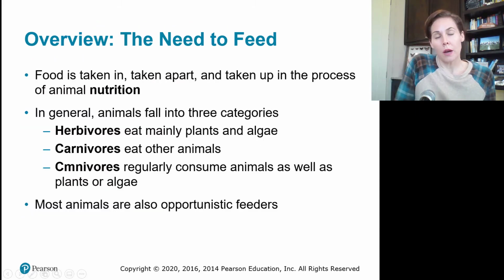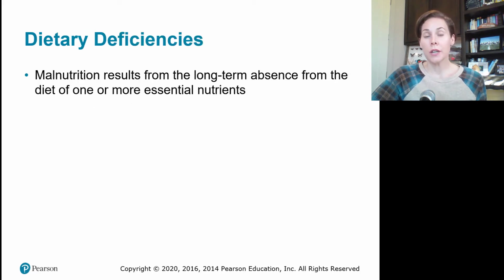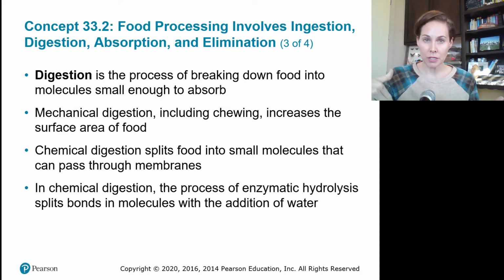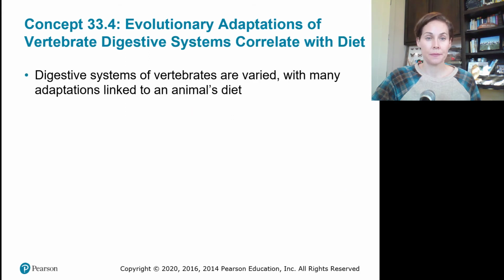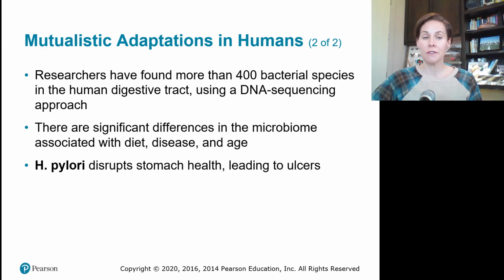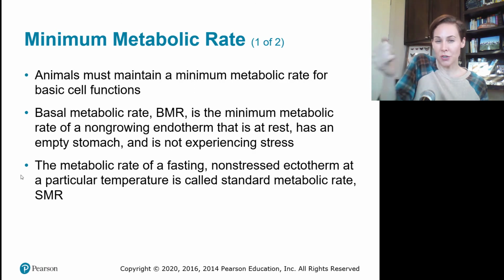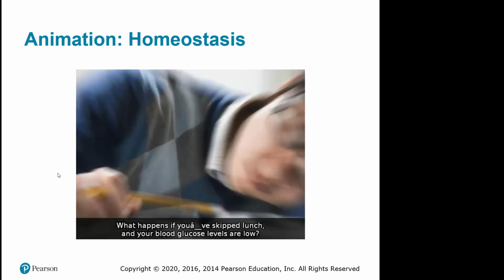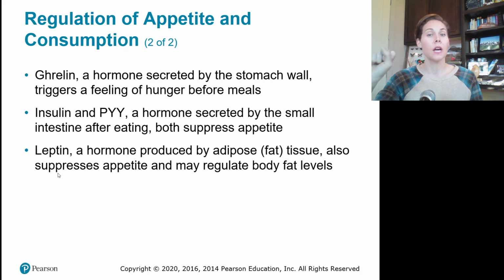Chapter 33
Animal Nutrition & Digestion